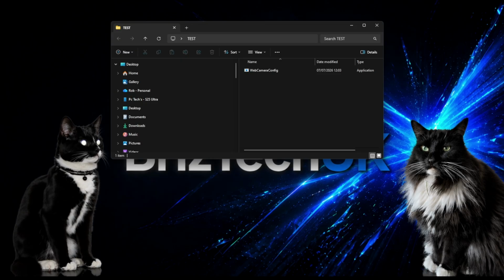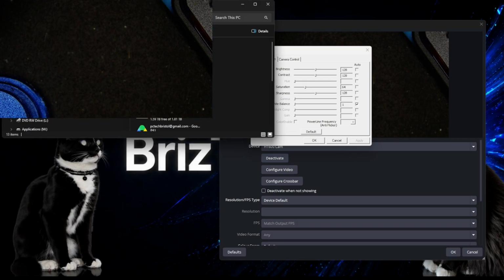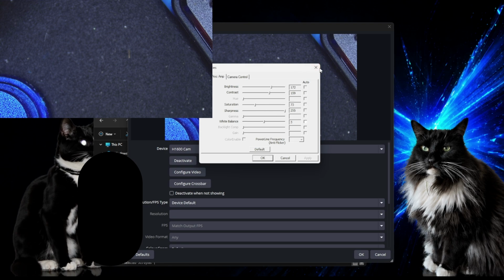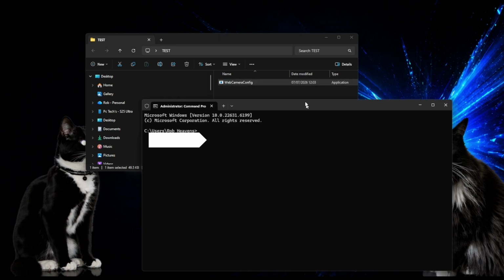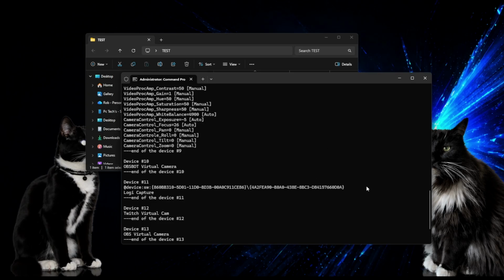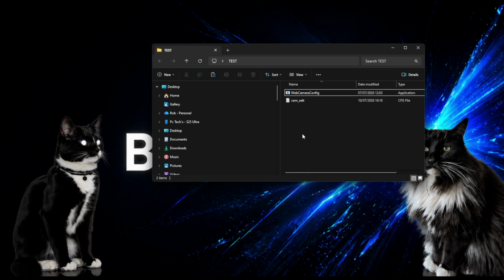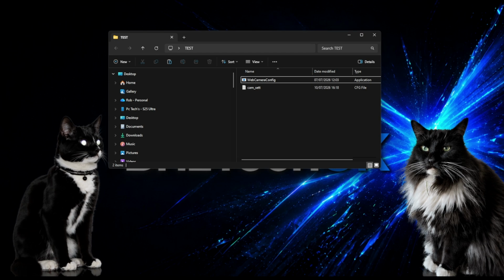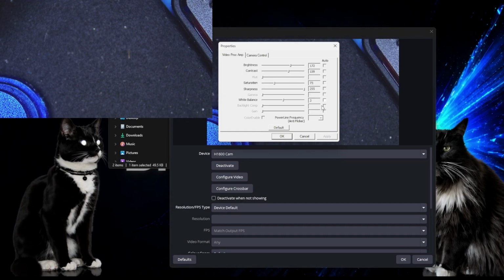Config settings for Scope & Cam OBS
In this video i show you how to save your scope & webcam settings in OBS via configure video,my apologies for all the blanks ( it is what it is ) hopefully this helps somewhat if it does a thumbs up, like and subscribe would be appreciated.I do not own the rights to the file but a shout out to the creator.

Link to the file used -

Soldering & Hot air station:
*ATTEN ST-862D
*AIFEN A9PRO
*AIFEN A902

Microscope Setup:
Mechanic LS720 Plus Ring Light
C mount Lens
Microscope Camera
Barlow Auxiliary Lens

Bench power supply & adapters:
DC Power Supply
Universal Plug DC Power adapters

Bench Multimeter:
OWON XDM1041 Multimeter
MECHANIC RP15 Probes

Fume extractor:
Fume Extractor

Programmer:
REVELPROG-IS Programmer

Tweezers:
RELIFE ST-20 Chip Positioning Tweezers
Qianli iNeezy Tweezers

Accessories:
Grinding Pen
MECHANIC UV Curing Light
Mechanic T-824 usb c port tester
MINIWARE ES15S Electric Screwdriver
MECHANIC X-Power
Goot Wick Soldering Wick
MECHANIC Dual Core Solder
17-in-1 SMD Adapter Support
PD 240W Charging USB
MECHANIC M35 Nano Flux

*160W DC-ATX 24pin adapter
*DDR Motherboard ram Diagnostic
*KQCPET6 V8 PC Universal Diagnostic
*TL611 PRO Diagnostic Card

Camera:
OBSBOT – Tiny 2 lite 4K
Front cam – Nolansend LK 4k cam (cheap)

Thermal Camera:
Themal master P3
Thermal master P2 Pro

Solder Tips:
*Mechanic C210 TS/TI/SK
*OSS TEAM C210/C245/C115
MYTO C245 shovel tip